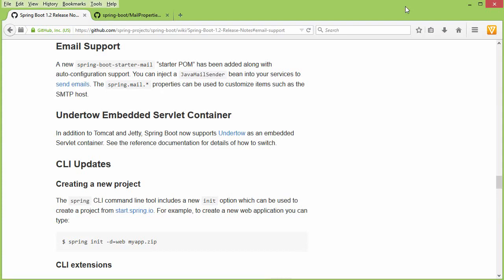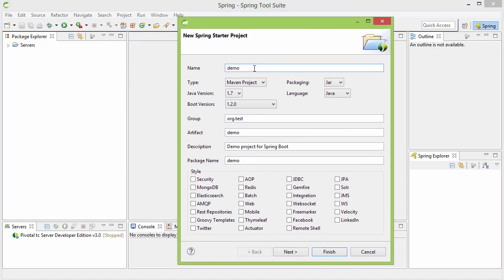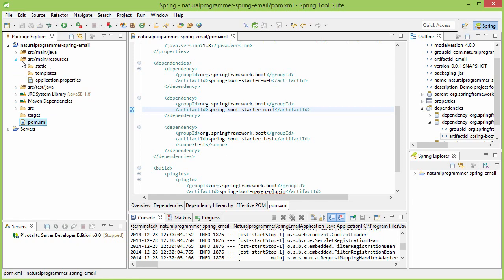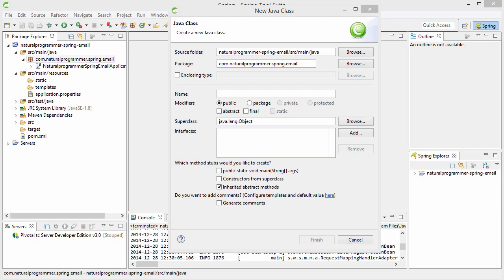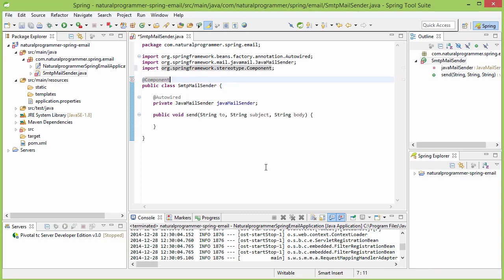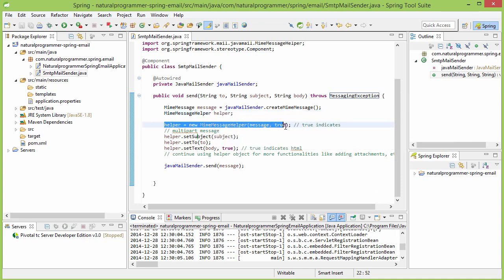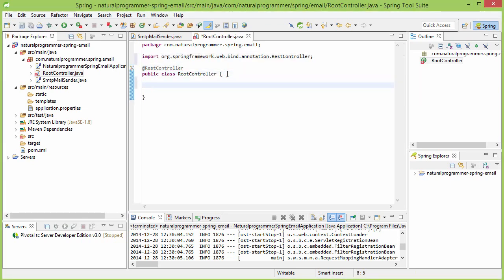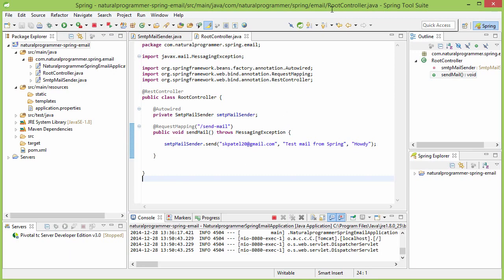Sending SMTP Emails Using Spring Framework 4 And Spring Boot 1 2